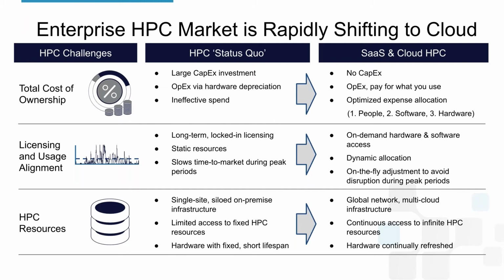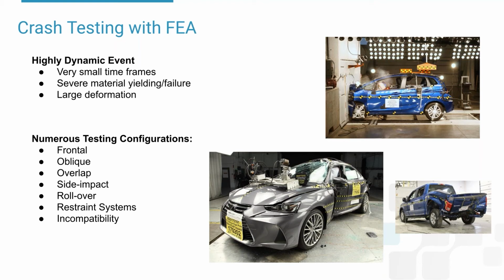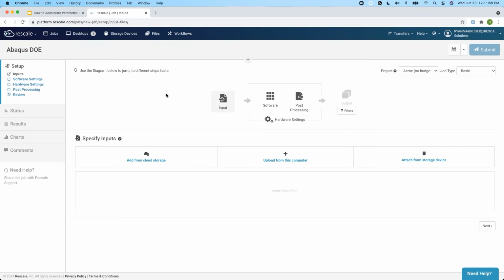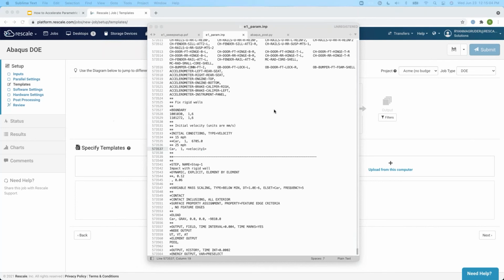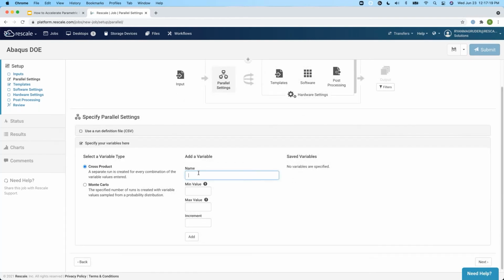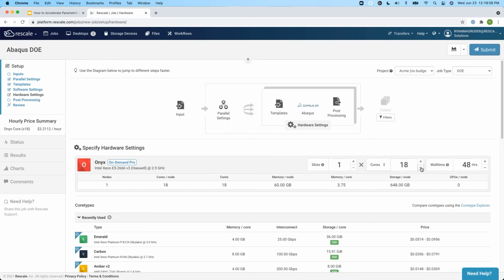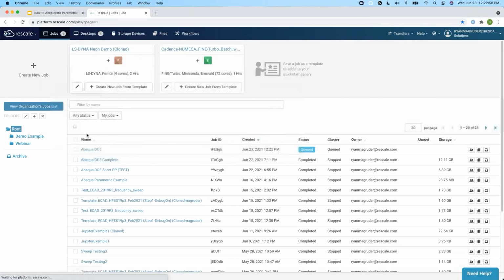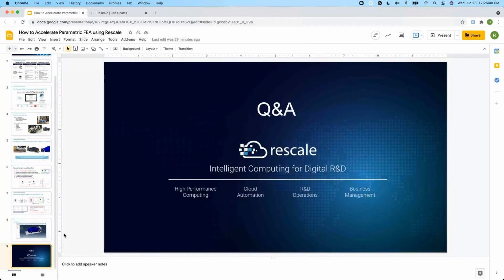How to Accelerate Parametric FEA Using Rescale || Webinar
Design space exploration and optimization has proven to be a key step of the product development cycle, but typically when using FEA tools the scope and complexity of such problems can be limited by local hardware.

In this webinar, we will explore how to accelerate your FEA design cycles using cloud parameterization. We’ll take a look at an example of a local parametric analysis setup in Abaqus, and walk through how to migrate the workflow to cloud. Once submitted to the Rescale platform we’ll review how to automate post-processing for complex data sets and large design spaces.